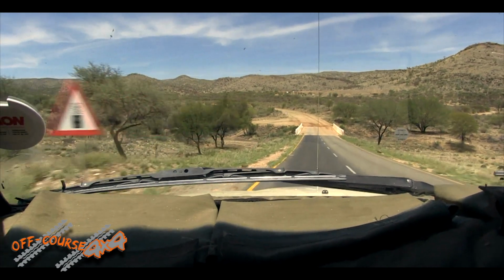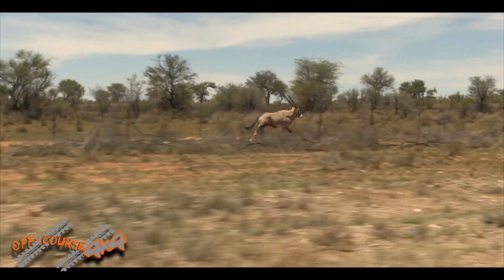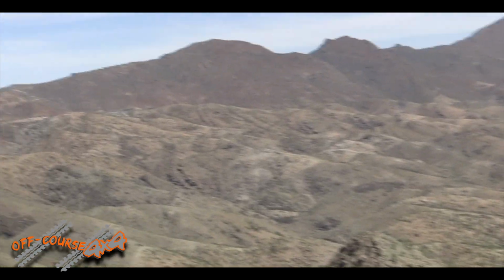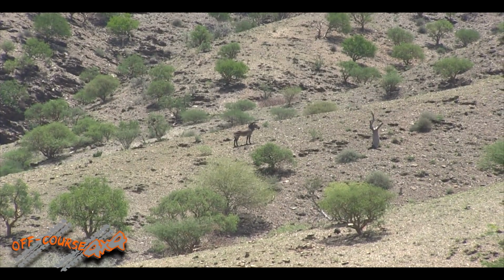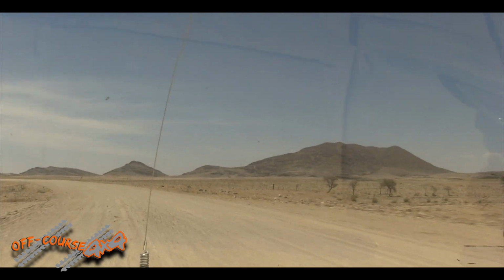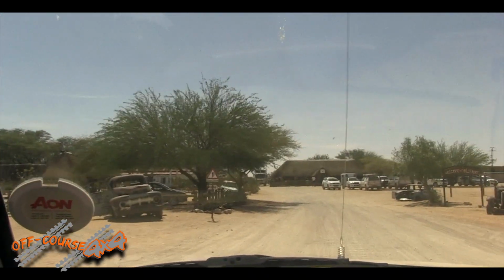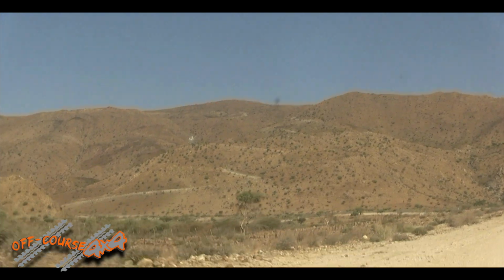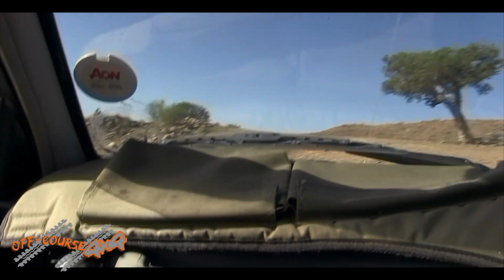Overlanding - Three Passes and a Canyon in Central Namibia off-road trip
Overlanding – Three passes A Canyon and very special Camping destination in Central Namibia. This journey starts just outside Windhoek the Namibian Capitol. Traveling through Kupferberg Pass , Gamsberg Pass, Spreetshoogte
and Kuiseb River Canyon where we visit Solitaire a very small settlement and camp at the Namibgrens Mountain Camp